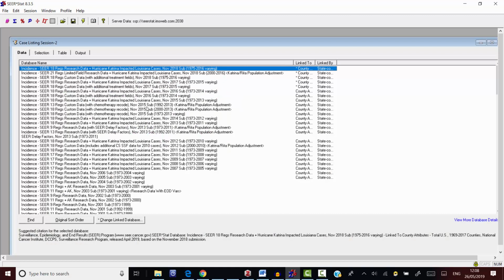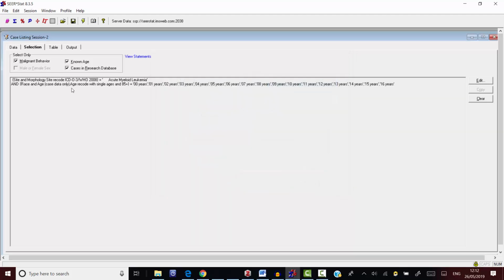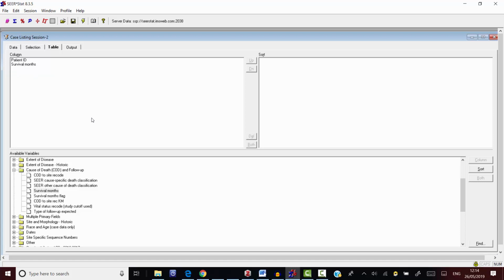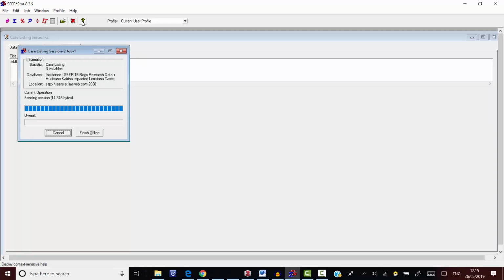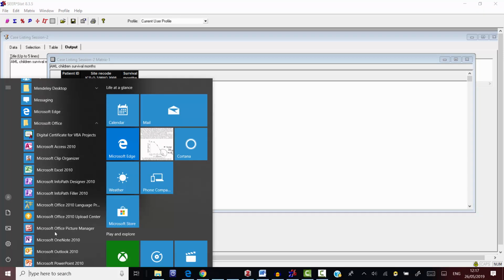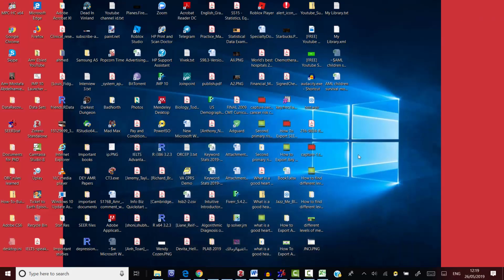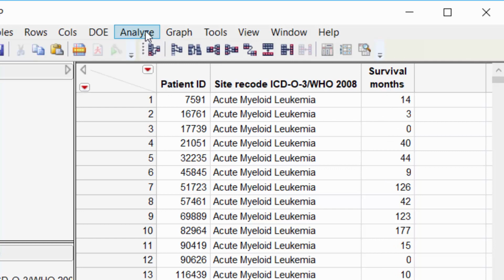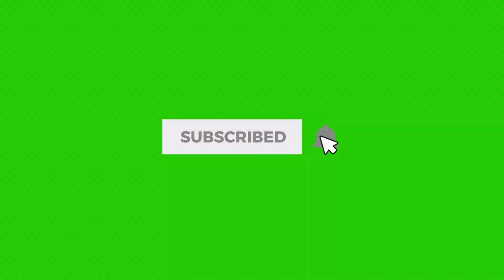How To Create A Distribution Curve With AML Acute Myeloid Leukemia Data From The SEER Database